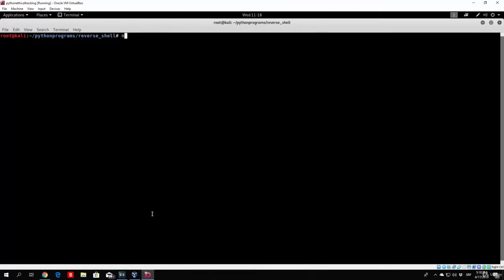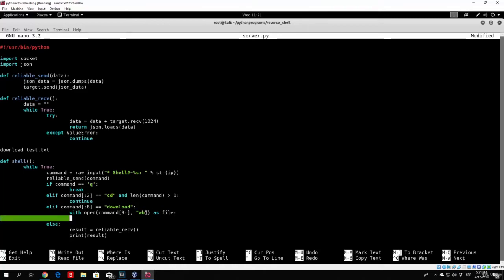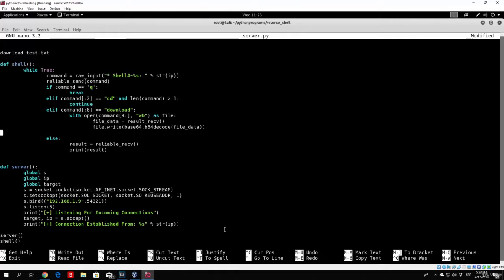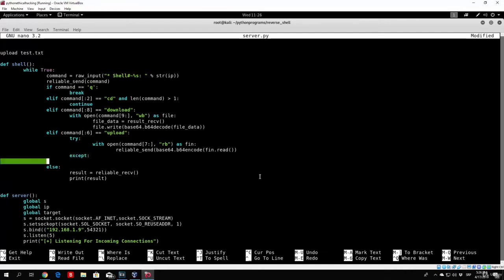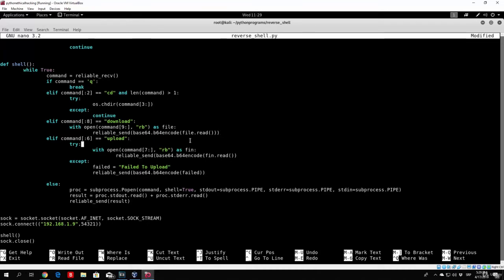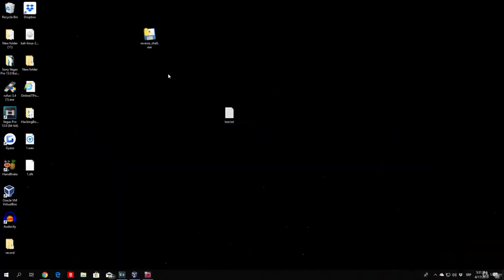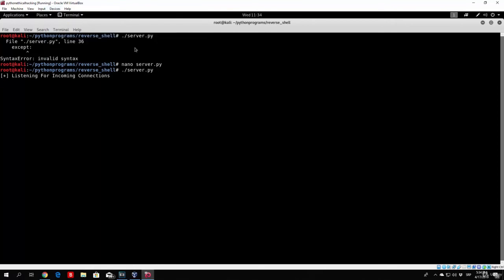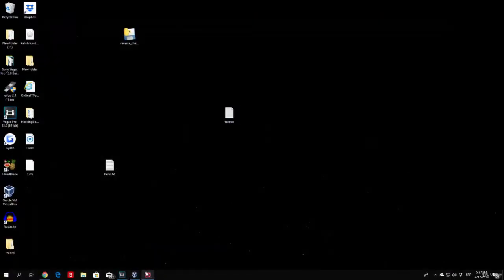10 Downloading & uploading files to target PC